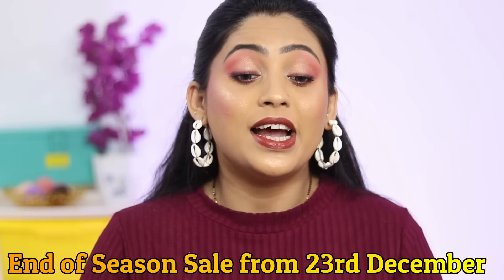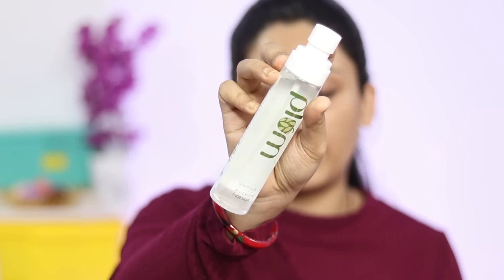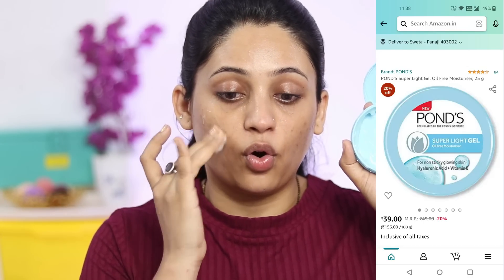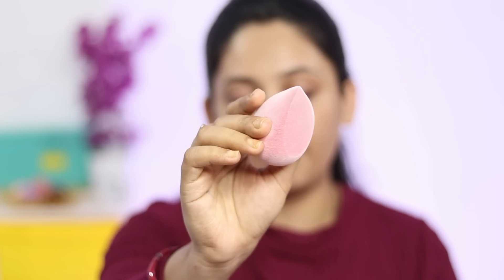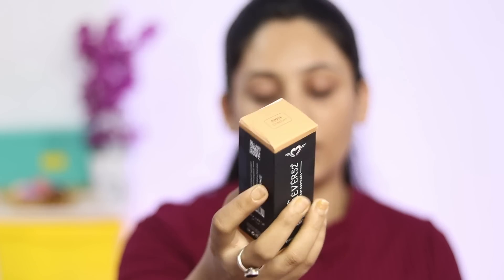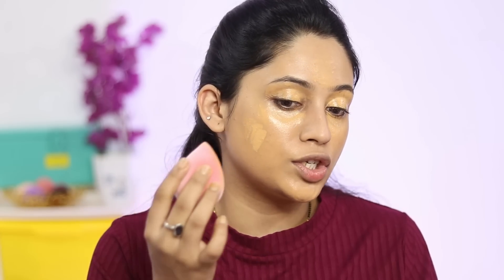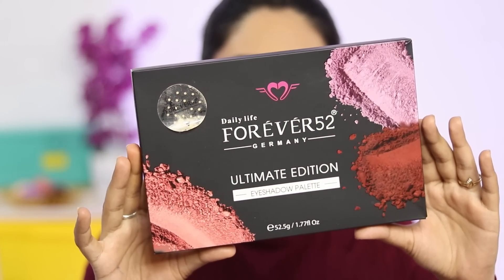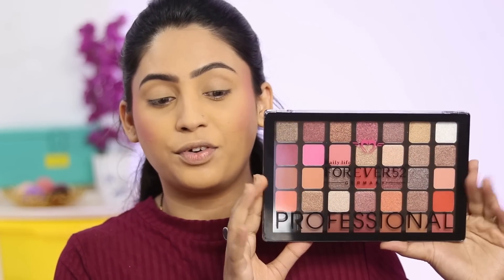One Brand Forever 52 Makeup products💄New Year Eve Party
Hey Makeuplovers ! Today I'm sharing this extremely gorgeous look for new year party . Also I tried few new makeup products in this video , so if you want to get your hands on any of these keep on watching ❤️.

Hey Lovelies !
I'm a beauty influencer . Here on my channel I post makeup , skincare , haircare , fashion related videos . I hope it will you all . I try playing with shades to create some beautiful makeuplooks .
Also I share my everyday routine vlogs on my channel .
Do share your feedbacks in the comment section.

Note - If you can't appreciate something, please  take a leave and don't spread negativity ❤️

Amazon End of season sale

Daily Life Forever52 Long Wearing Longstay Matte Lipstick

Daily Life Forever52 XL Lash Volume Long Lasting Waterproof Mascara

Daily Life Forever52 Ultimate Edition 35 Multi-Color Eyeshadow Palette

Daily Life Forever52 Liquid Long Lasting Full Coverage Flawless Weightless Foundation

Daily Life Forever52 Long Lasting Highlighter Butter Blush

Daily Life Forever52 Long Lasting Color icon kohl liner pencil

Daily Life Forever52 10 Color Matte Eyeshadow, Multicolor,

Daily Life Forever52 Banana Powder, Beige

Maybelline New York Fit me Primer Matte + Poreless - Get Long Lasting Makeup with Maybelline Primer, a Gel Primer That Controls Oil and Helps Your Makeup Stay Flawless & Matte All Day.

Plume Beauty Bloggers Favourite Microfiber Makeup Sponge Blender, Blush Pink